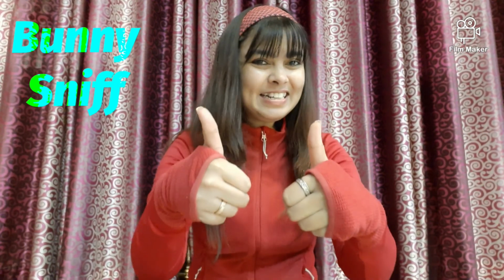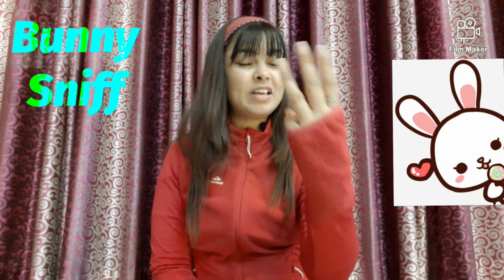Breathing Exercises for children | kids Yoga | How to make children calm and stress free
The breathing exercises help children with stress management and teaching children how to reduce stress in a healthy way.